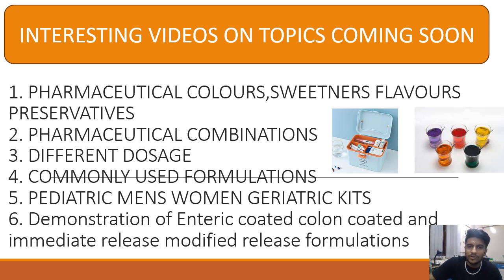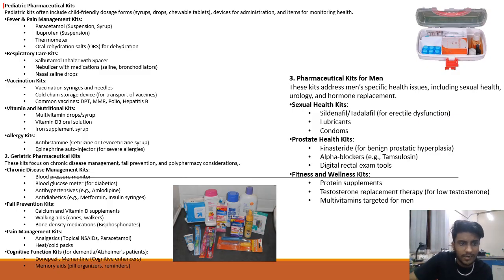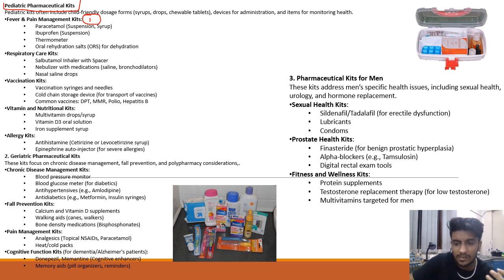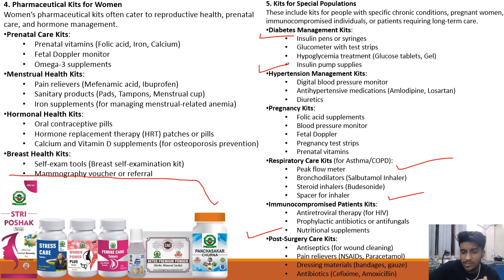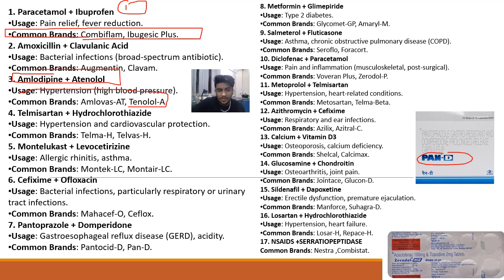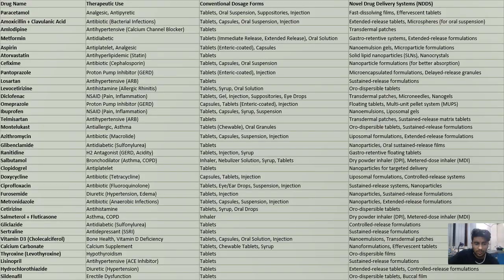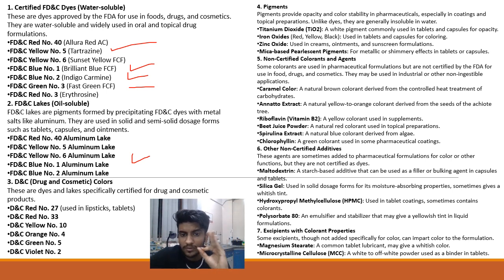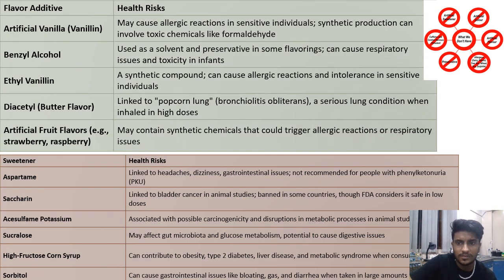PHARMACEUTICAL COLOUR SWEETNER FLAVOUR PRESERVATIVES. PHARMACEUTICAL KITS.PHARMACEUTICAL FORMULATION